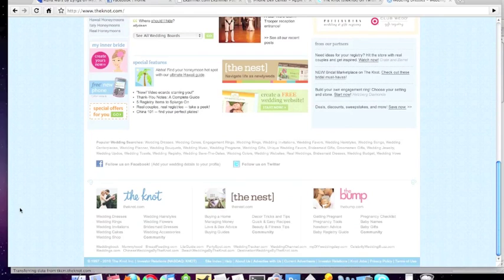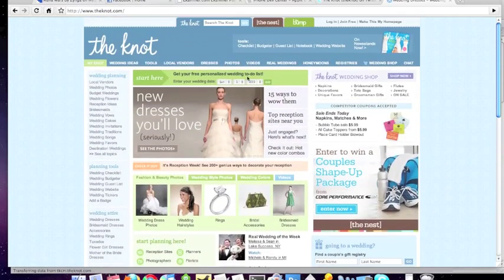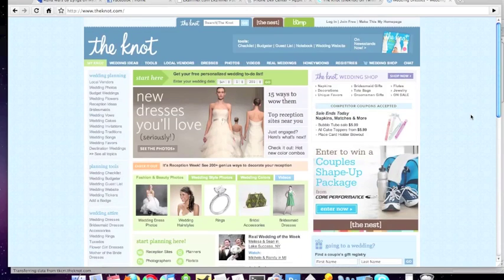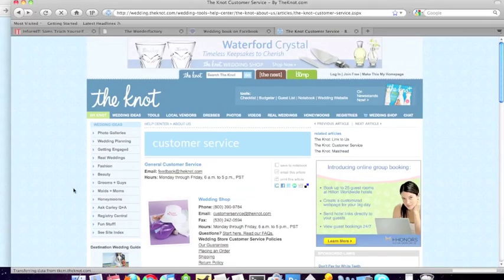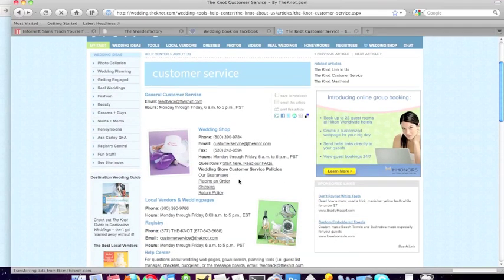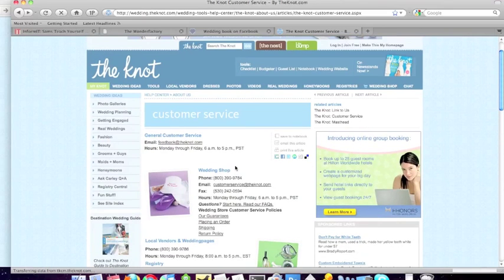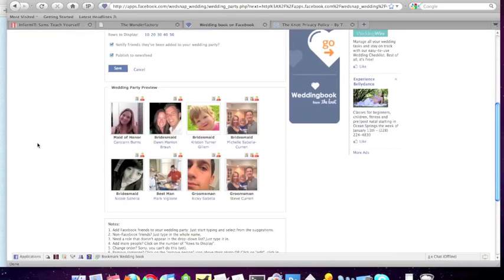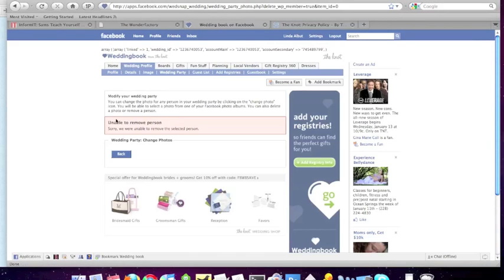Untying TheKnot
TheKnot.com is said to be the premier wedding planning website. Vig The Geek is in the middle of planning a grandiose wedding for June, 2011. Naturally, my fiance is using The Knot. We are NOT having much luck with this place. Here is the story of what's been going on.